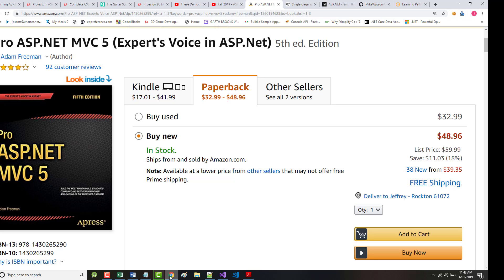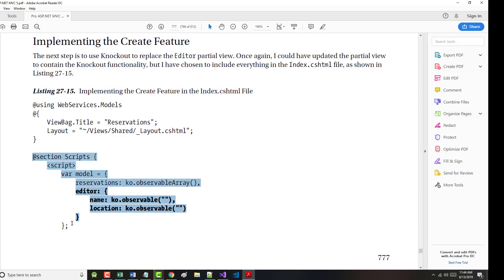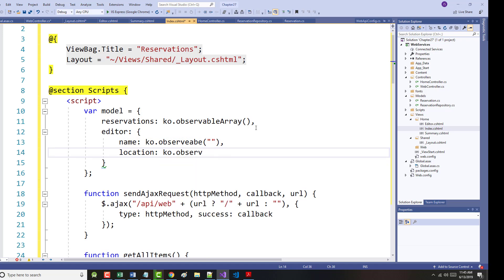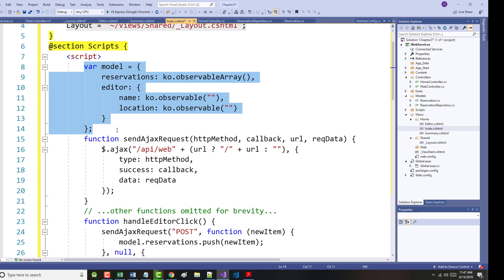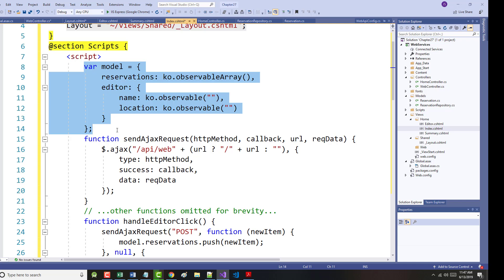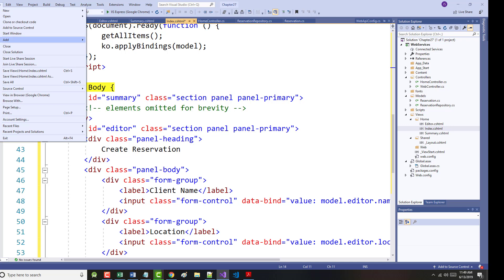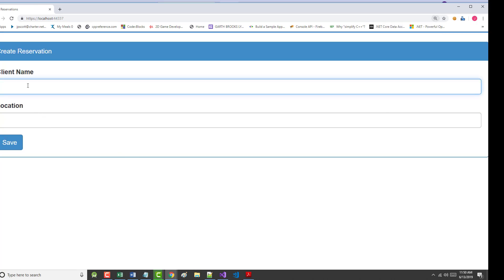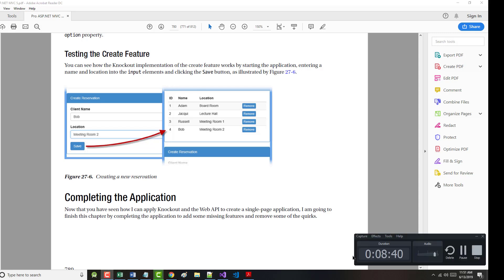Pro ASP.NET MVC 5 - Chapter27 - Part06